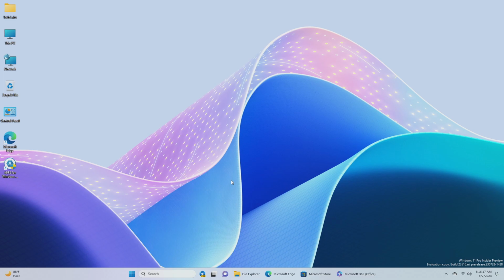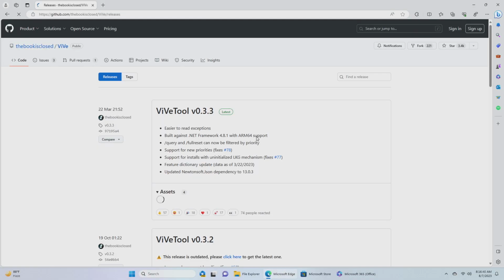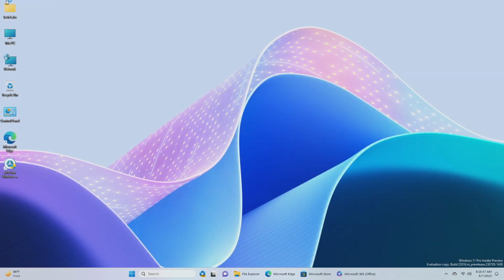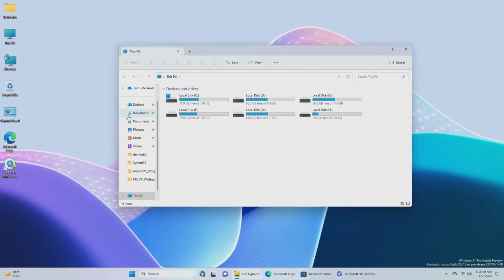How to enable New Desktop Animation in Windows 11 Build 23516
CHAPTERS

GET SUPPORT
► Support:
► Forum: